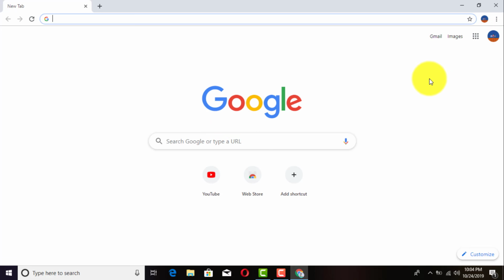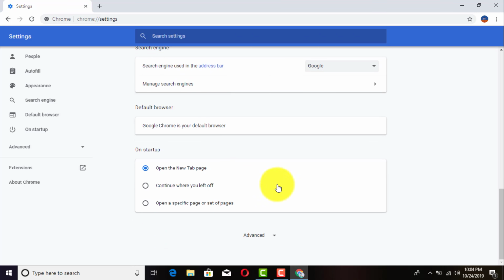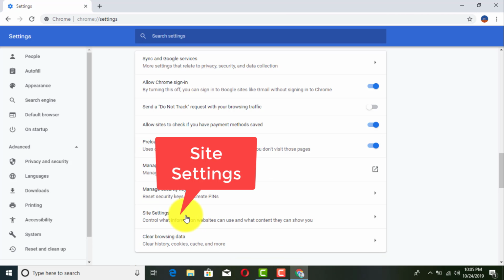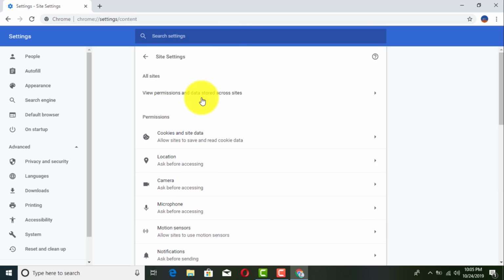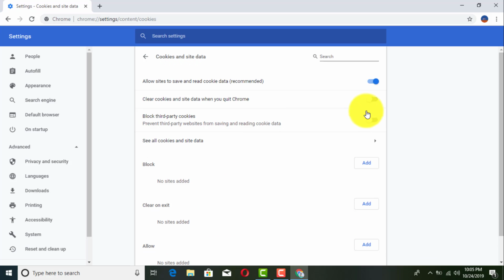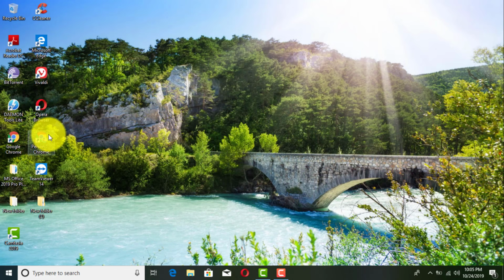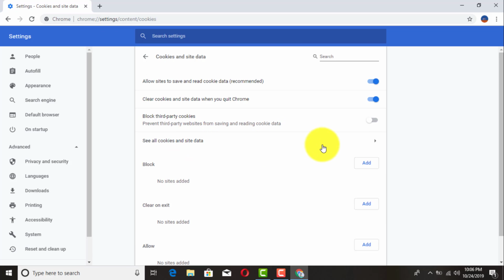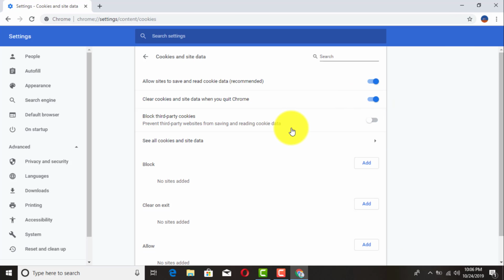Clear Cookies on Google Chrome in less than 2 minutes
This is a quick and simple method on how to clean your cookies from your GoogleChrome browser, Sometimes after a long day of browsing we leave all the history behind in our browser and we don't always clean the cookies before we close the browser, well with this method you can just browse and then close the browser right away and it will be done right away for you automatically, No straight forward.